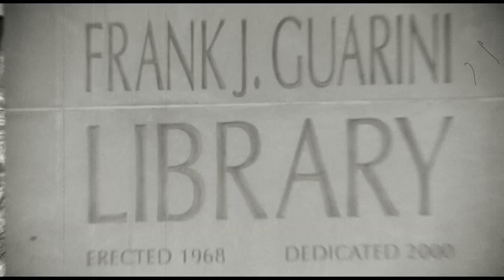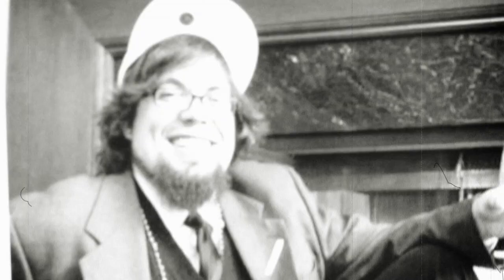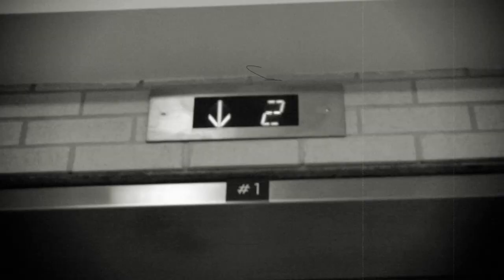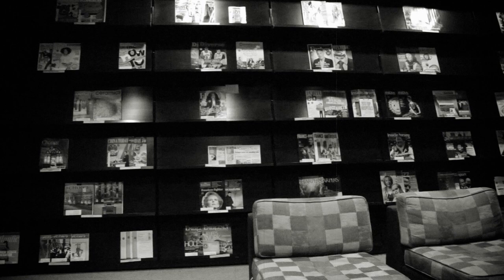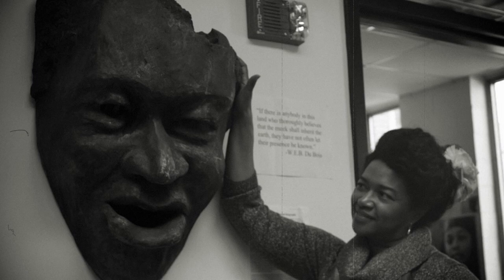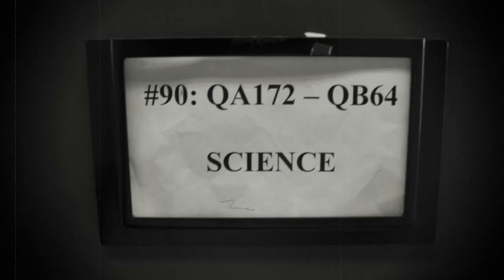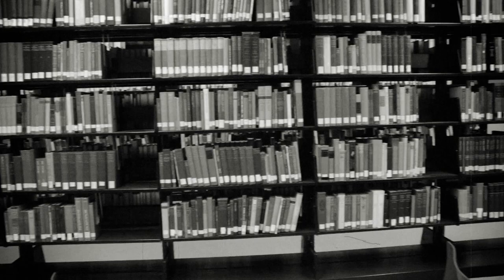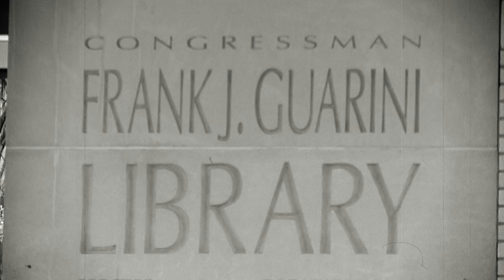NJCU Guarini Library